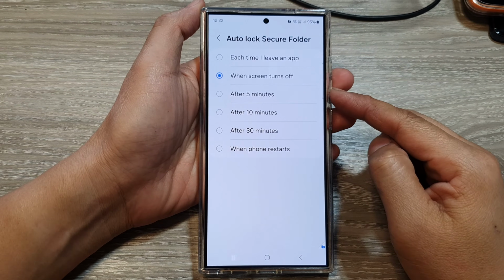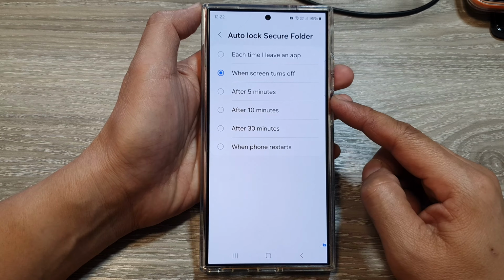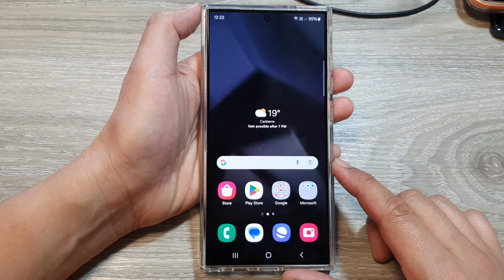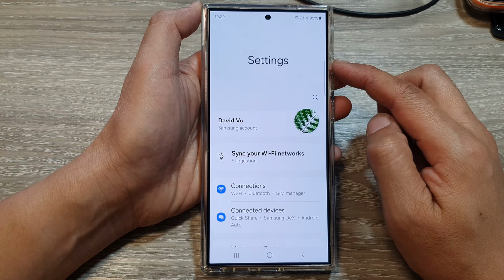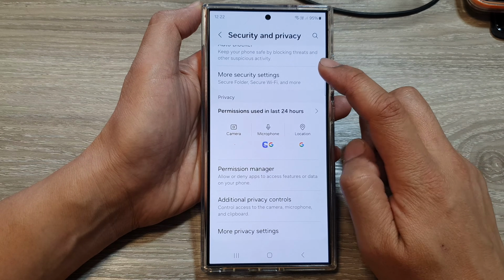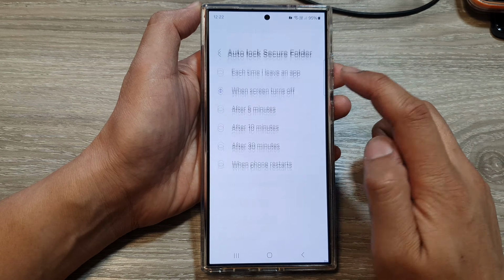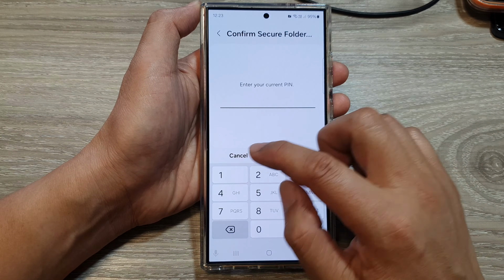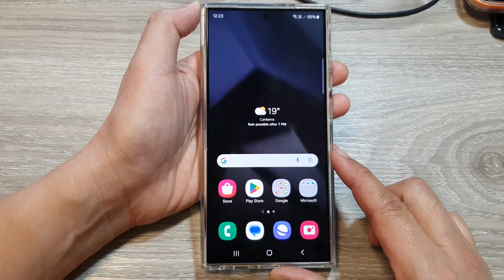Galaxy S24/S24+/Ultra: How to Set a Time Duration of When to Auto Lock the Secure Folder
Want to control the visibility of your Secure Folder on your Galaxy S24, S24+, or S24 Ultra? This quick guide shows you how to easily show or hide it for enhanced privacy.